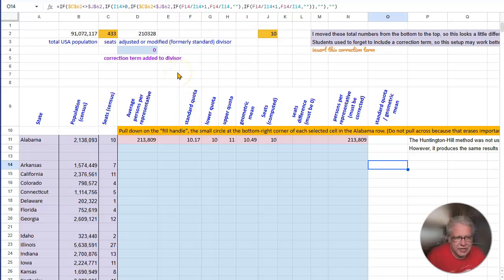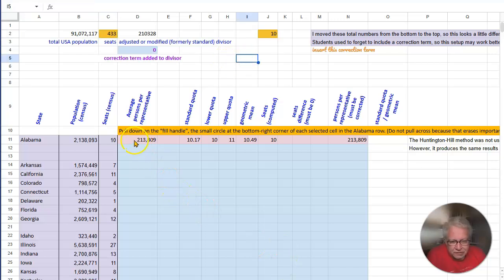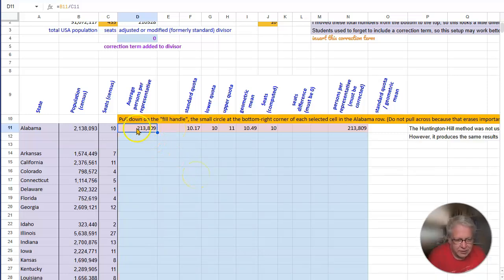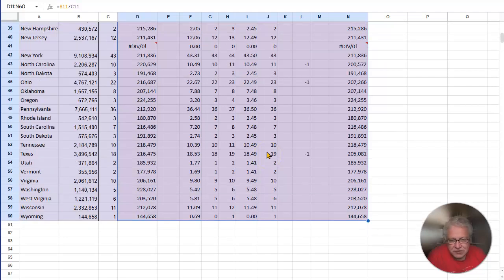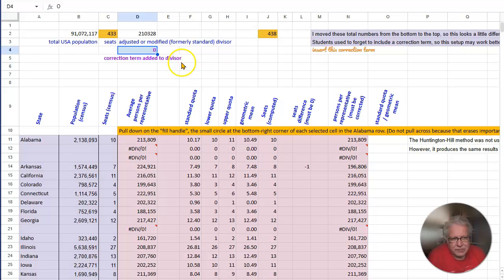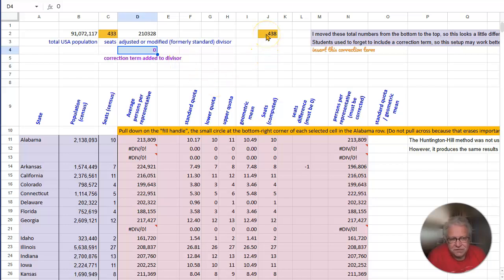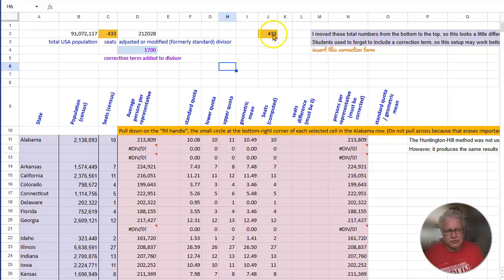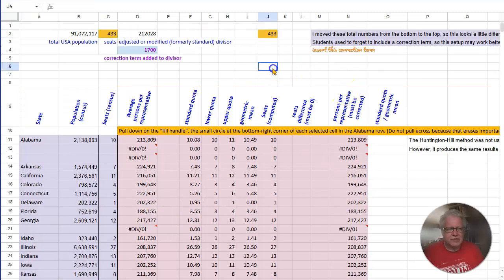Project 11.4 Another Example for the Huntington Hill method